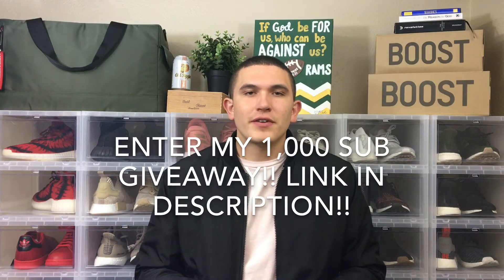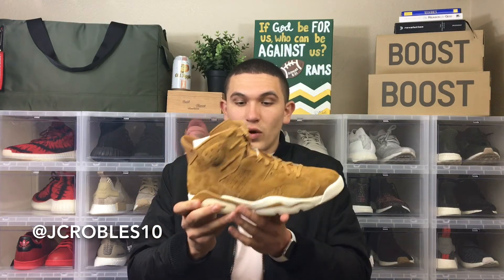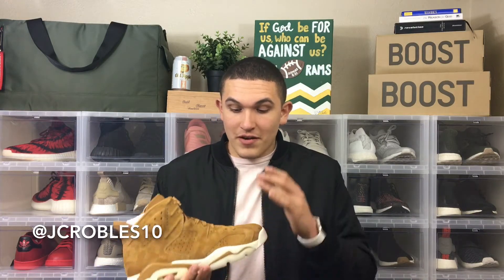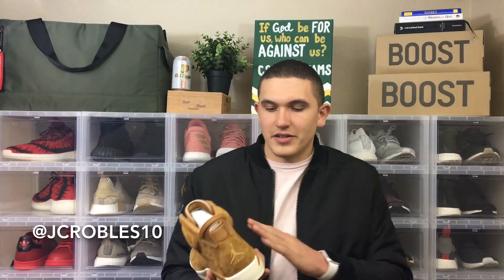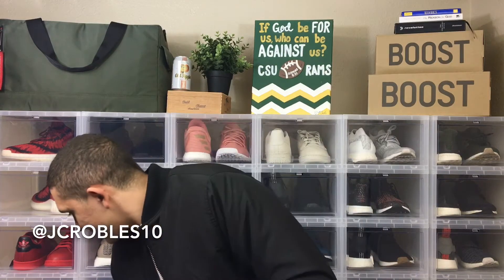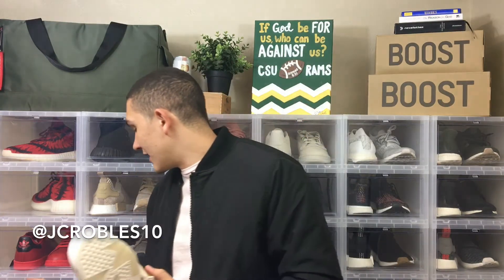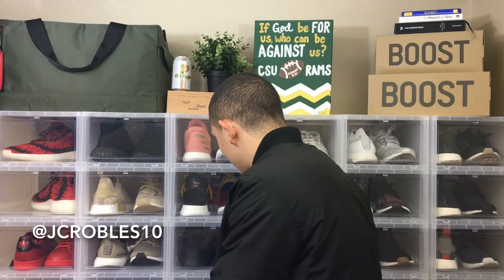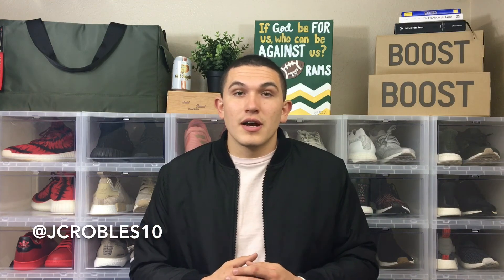AIR JORDAN 6 "WHEAT/GOLDEN HARVEST" REVIEW & ON FEET!!